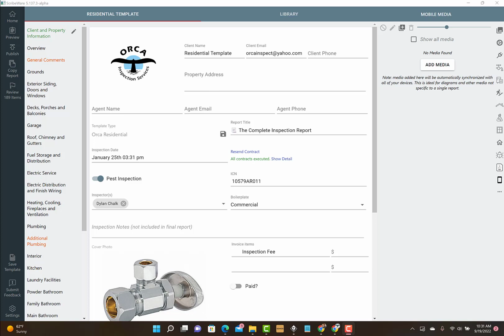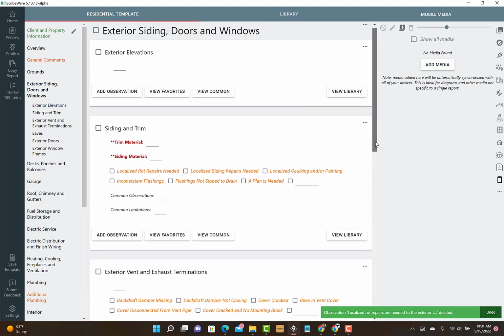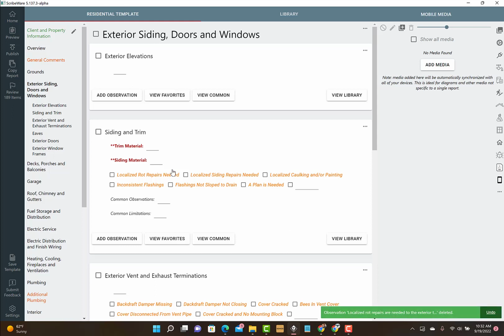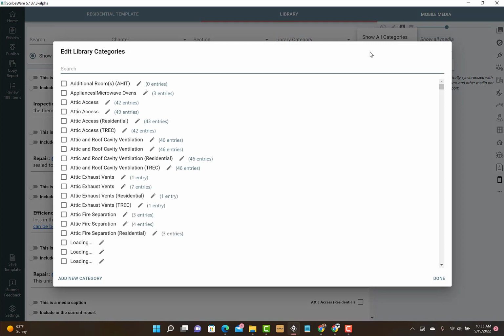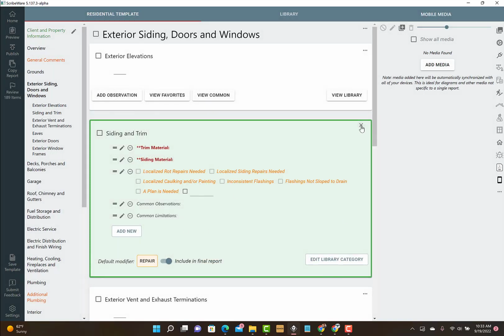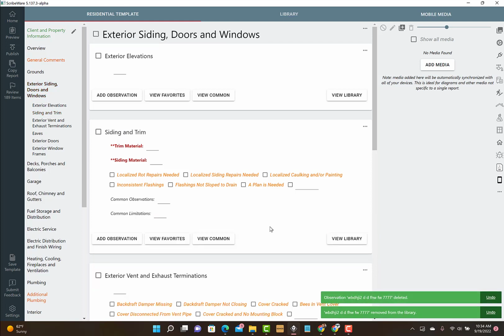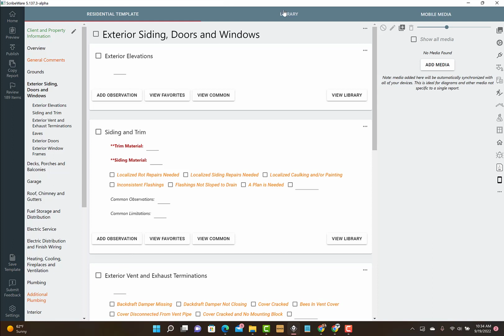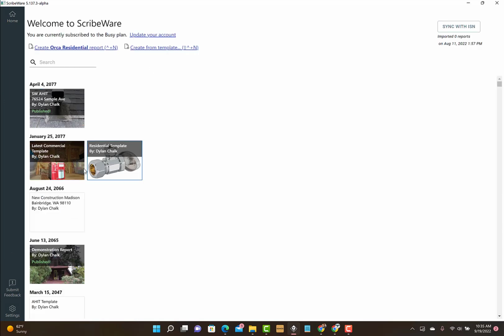What is The Difference Between a Template and the Library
This video helps explain how to distinguish these two important features in ScribeWare